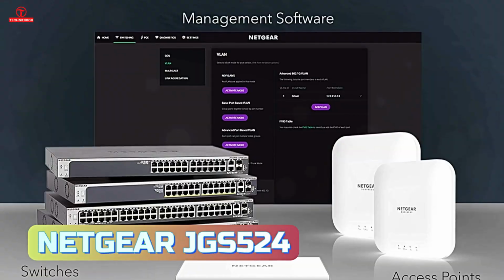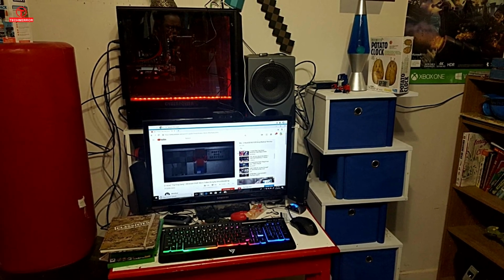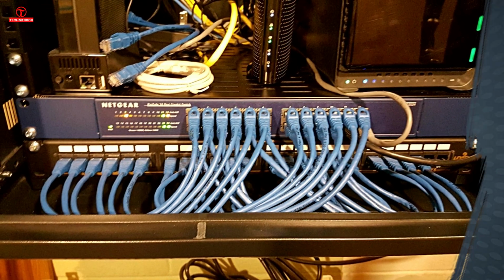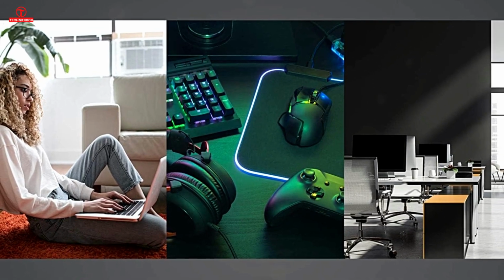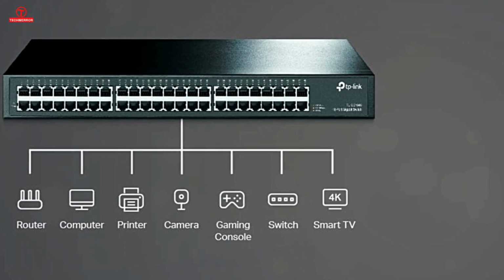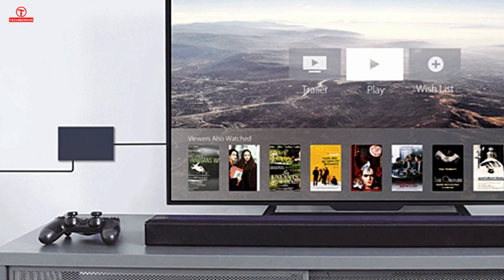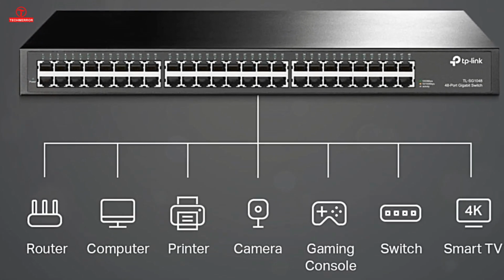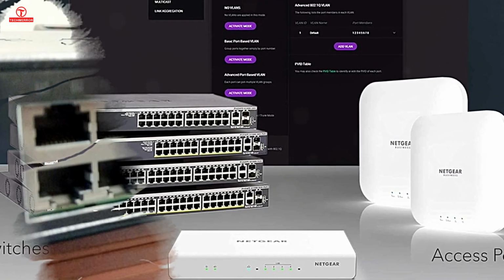Top 6 Best Ethernet Switches of 2025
Looking for the best Ethernet switches in 2025 for home, office, or small business use? We’ve rounded up the top 6 gigabit and PoE switches from trusted brands like TP-Link and NETGEAR to boost your network performance with reliability and speed.

🔽 Check out the list below with purchase links:
6️⃣ TP-Link TL-SG1218MP 16 Port Gigabit PoE

5️⃣ NETGEAR 24-Port Gigabit Ethernet Unmanaged Switch

4️⃣ TP-Link TL-SG116P | 16 Port Gigabit PoE Switch

3️⃣ NETGEAR 24-Port PoE+ Gigabit Ethernet

2️⃣ TP-Link 48 Port Gigabit Ethernet Switch

1️⃣ NETGEAR 48-Port Gigabit Ethernet Unmanaged Essentials

🔧 Whether you're expanding your home network, setting up a surveillance system, or creating a wired office setup—these Ethernet switches deliver top-tier performance in 2025.